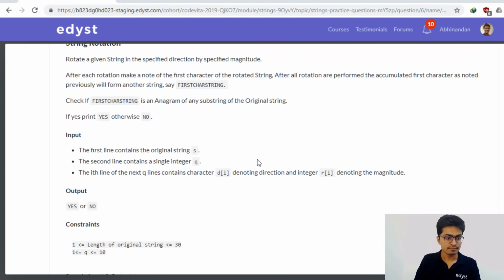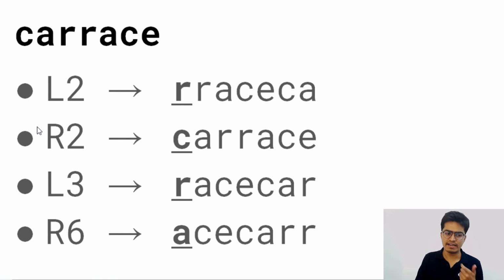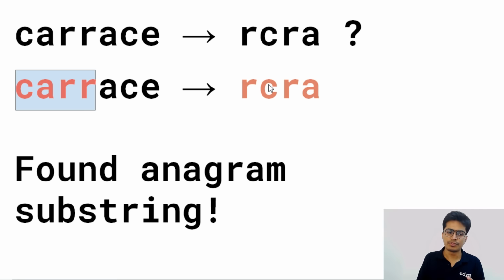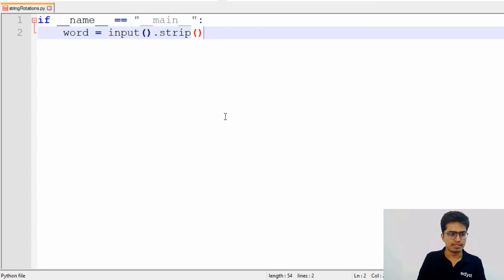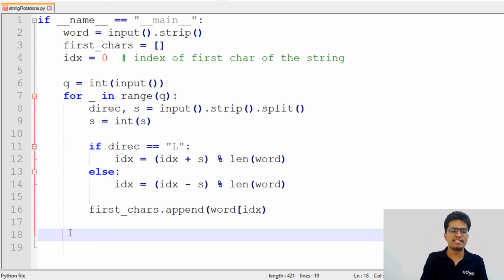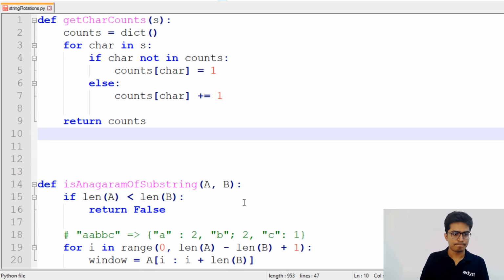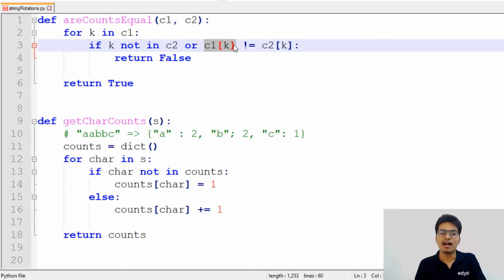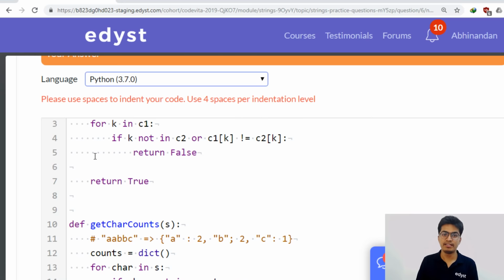String Rotations Coding Problem | TCS CodeVita 2018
Webinar (3 July, 2019): Solving CodeVita 2018, String Rotations Coding problem (7:30pm)
Key points covered in the Webinar:
•    Understanding the String Rotations problem
•    Logically breaking down the problem
•    Solving (Coding) the String Rotations problem
•    Calling all CodeVita 2019 Aspirants!

CodeVita Round 1 Zone 2 is on 13 July Mumbai, Hyderabad, Ahmedabad, Delhi, Pune).
To access the complete Edyst CodeVita Test Prep platform for just Rs. 1999/- (limited period discount).

The Preparation Pack has Online mentor support; over 80 coding challenges, 30+ Video Tutorials, 6 Masterclasses through webinars.

Follow us